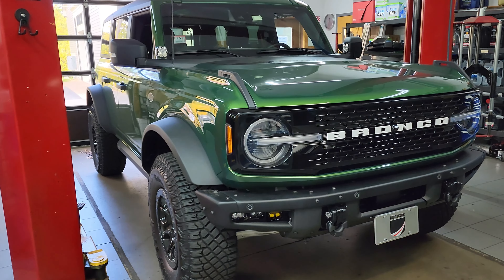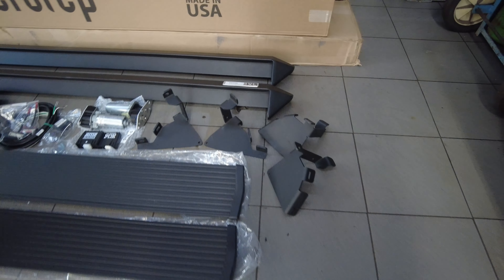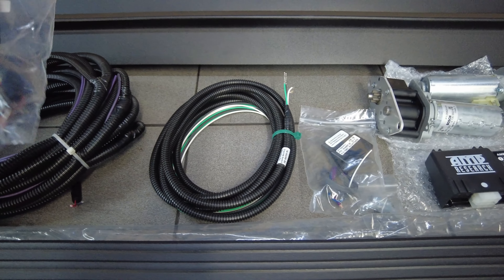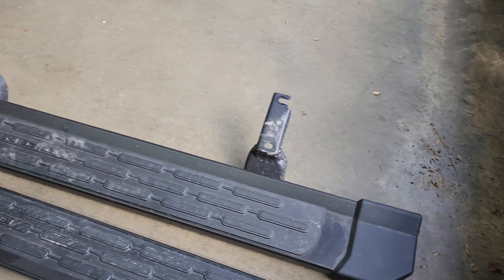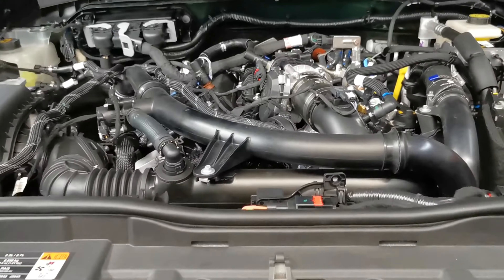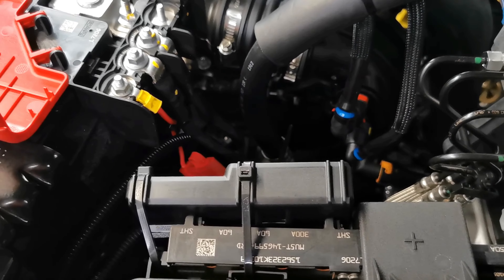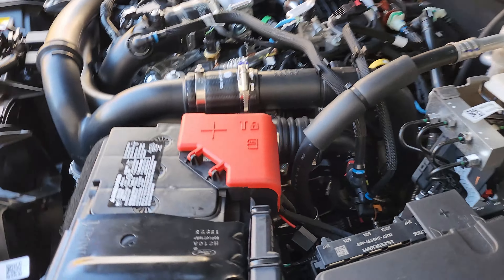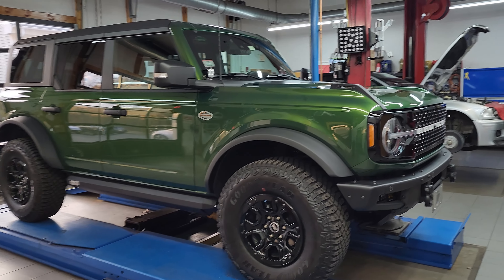Amp Research PowerStep XL Installation and Review on a 2023 Ford Bronco Wildtrak Sasquatch!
In this video, learn everything you need to know about the Amp Research PowerStep XL running boards. We take a detailed look at the kit and install them on a new 2023 Ford Bronco Wildtrak Sasquatch! Learn some install tips and our honest thoughts on the product. Use the links below to watch other helpful videos on adding Baja Designs auxiliary lighting and rustproofing this Bronco!

*VIDEO CHAPTERS*
  0:00 Video Preview
  0:51 A Close Look at The Quality Kit
  4:17 Installation Process
  7:18 Designing a Sturdy Bracket For The Module
12:06 Satisfying Finishing Touch!
12:36 Operation Walkthrough & Final Thoughts

*OUR LOCATIONS*
AlphaCars & Motorcycles (Boxborough)
649 Massachusetts Ave, Boxborough, MA 01719

178 Great Road, Acton, MA 01720

116 Main Street, Spencer, MA 01562